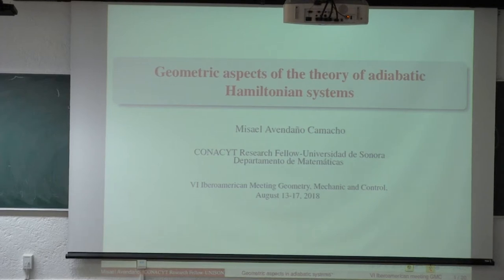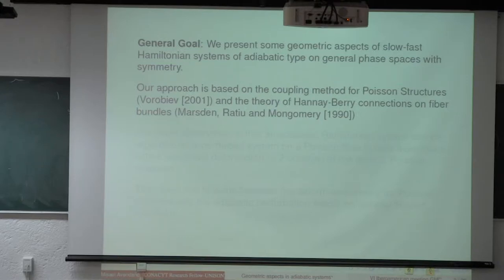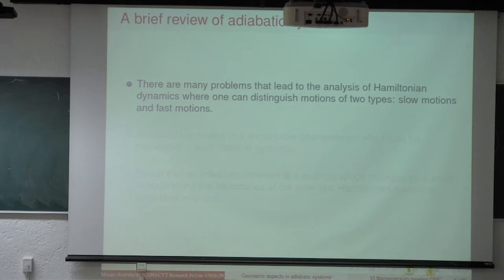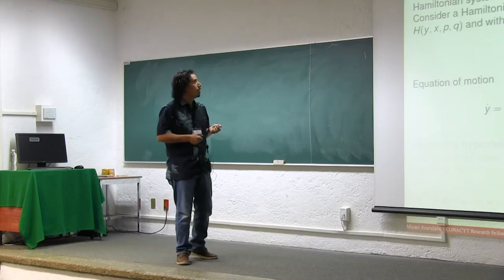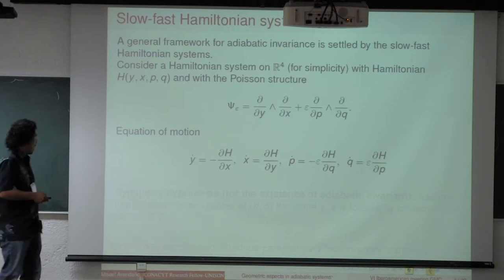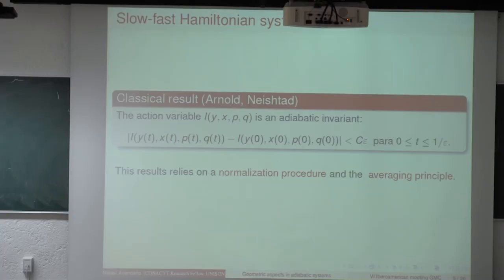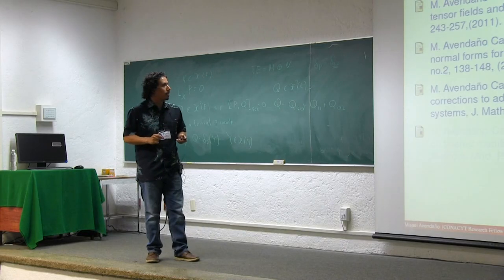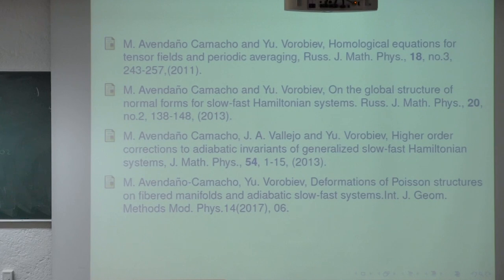8 Misael Avendaño Camacho, Universidad de Sonora, Mexico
The Iberoamerican Meeting on Geometry, Mechanics and Control is a biannual international conference whose mission is to bring together top researchers working in these topics.

The 6th edition of the conference ocurred in the city of Guanajuato, Mexico, in August 2018 and will be an homage to the scientific career of James Montaldi.